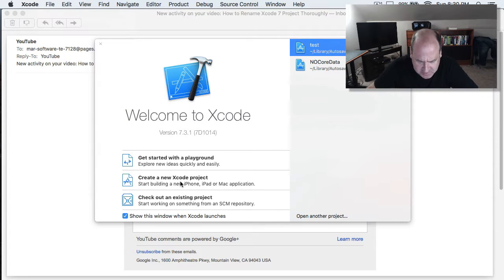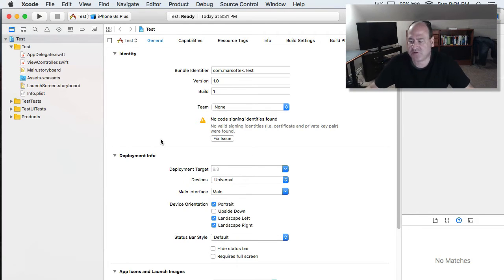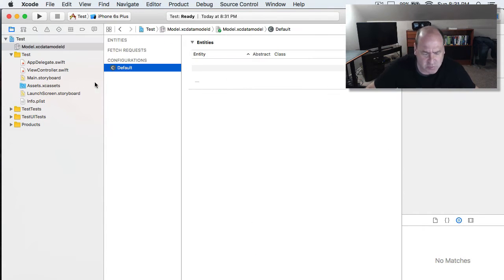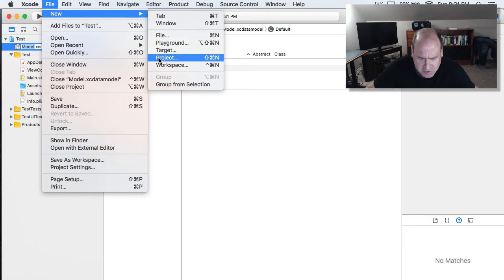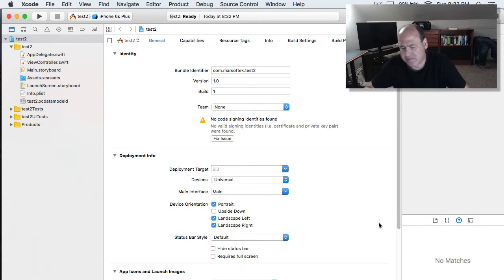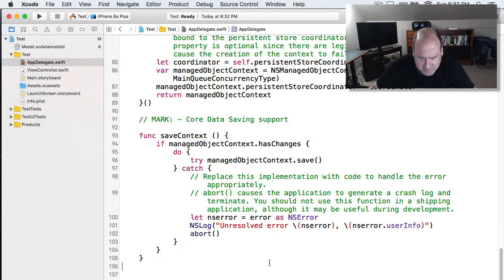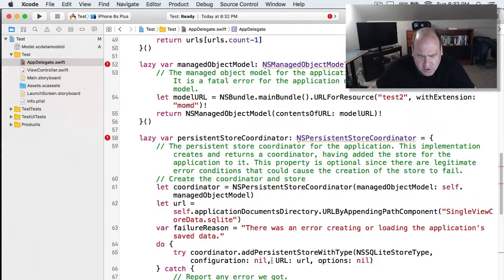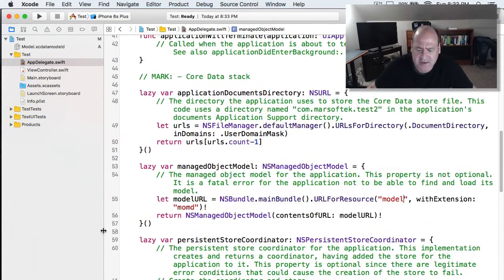How to add Core Data to existing Xcode Project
Check out my course on the UDEMY platform - iOS 9 and Swift 2: Step It Up!

Emphasis on solid theoretical background, design principles, app architecture, best coding practices, monthly new videos and updates.

34 coding sessions, 4 challenges, 4 exercises, 3 quizzes and interview questions

NEW - refer to the bonus section

Monthly SWIFT Coding Challenge
Music Video App Open Source Project  - Challenges
Ask Michael - Q & A -  Interview Questions
Apple’s Annual World Wide Developers Conference (WWDC 2016 Updates)

The goal is for everyone to take the skills learned throughout this course and apply them to the challenges. This will allow you to gain more experience through actual work and collaboration.

This is not just a course but a growing community to constantly push the limits and share and collaborate.

Have you taken an iOS development course that has left you with more questions? Do you have the basic fundamentals, but want to take your knowledge to the next level? If so, this course is for you!

You can Step It UP using REST-APIs. Through this interactive course, you will have the opportunity to use available APIs to build apps that are specific to your interests and build incredible mobile apps.

With each of the 77 lectures building off of the proceeding one, you’ll build a music video app from scratch following the model-view-controller design pattern and best coding practices. You will have the opportunity for hands on practice to apply the newly acquired skills to your own concept through challenges and exercises.

After the completion of this course our journey just begins. You will have the opportunity to continue your education by watching a new lecture presented every month. Your feedback will determine the direction of additional content in the bonus section.

I look forward to taking this journey with you.